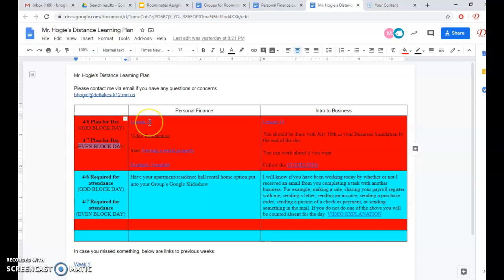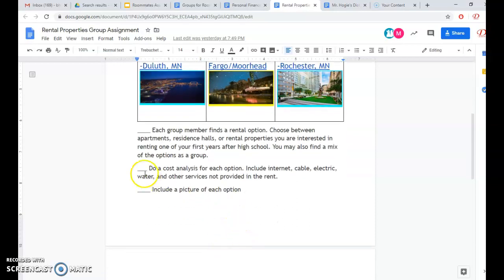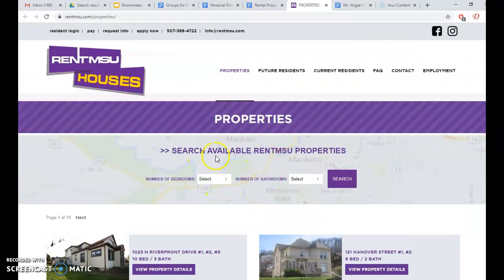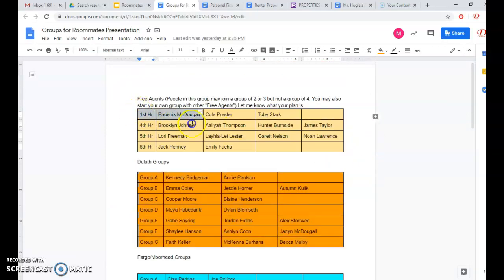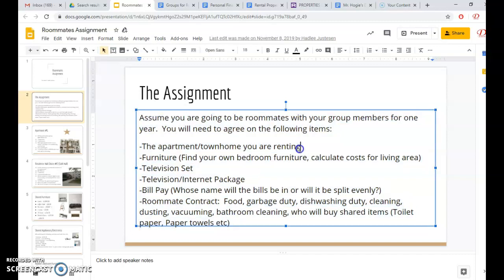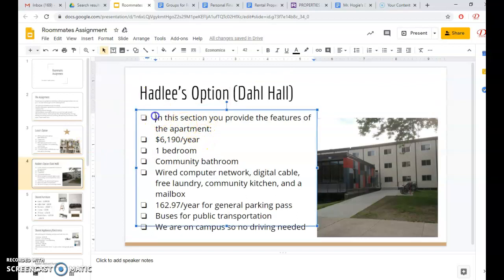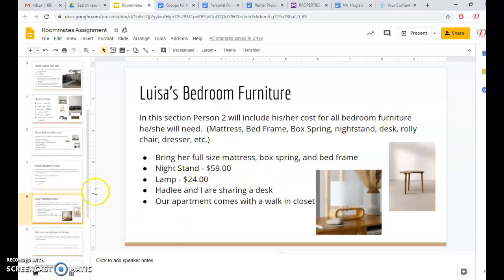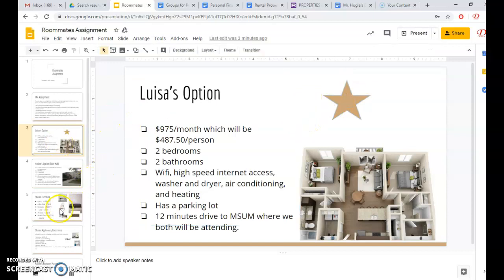Finding a Place to Rent